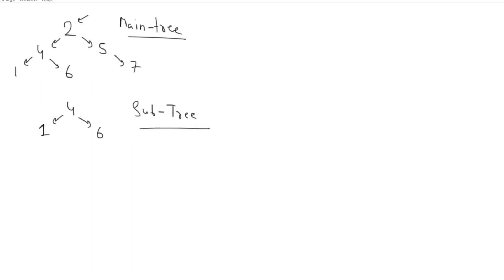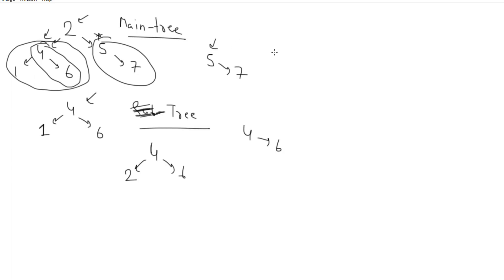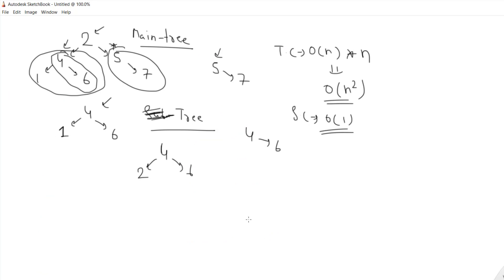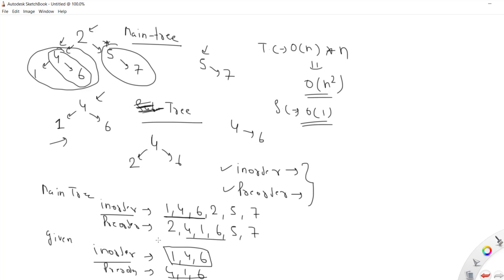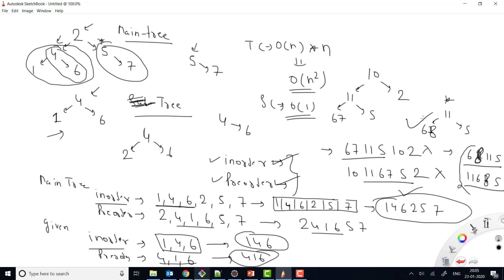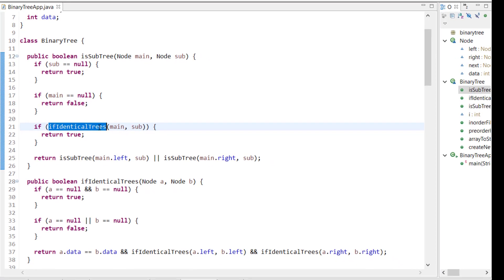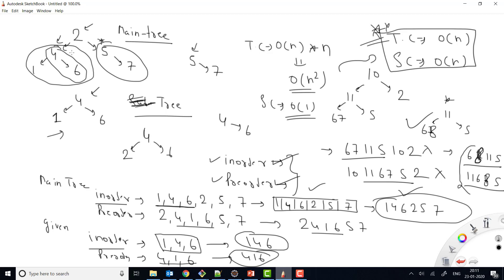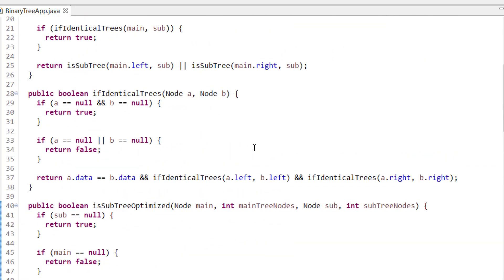Binary Tree - 80: Check if given Tree is Sub-Tree of Main Tree in Binary Tree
Solution - 1:
- We start binary tree traversal in pre order manner
- Now for each node we check if both trees are identical

Solution - 2:
- We do inorder & preorder traversal of both main tree & sub tree
- While traversing, we store the values in array
- Now we convert this into String
- Now if inorder & preorder string of Subtree is part of Inorder & preorder string then we can say, it's SubTree